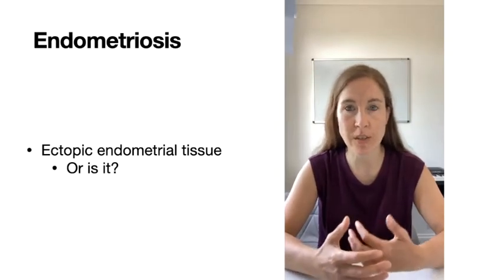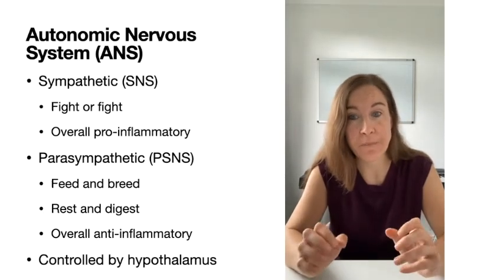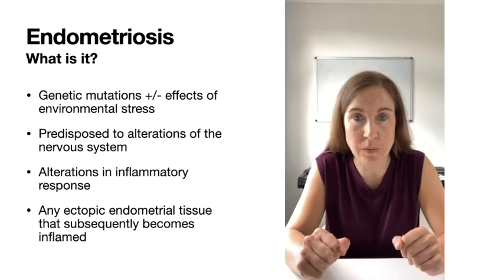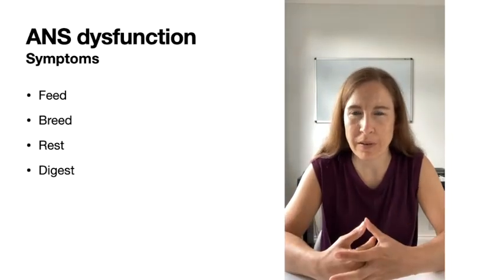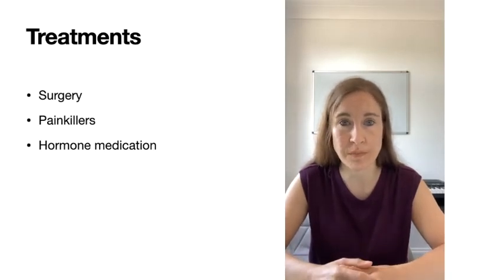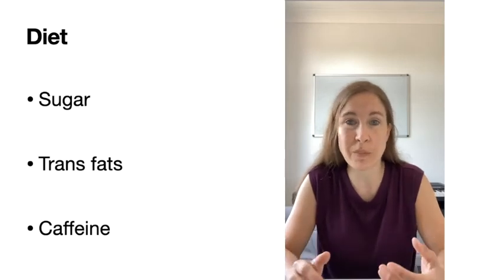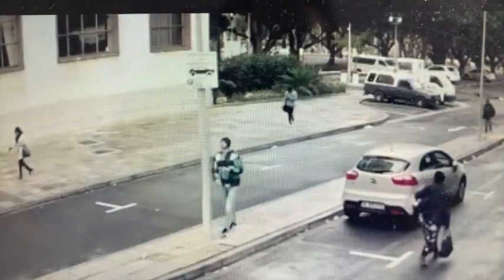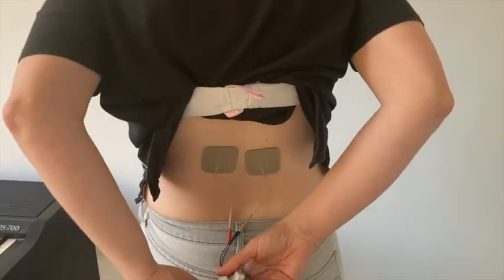Women's Health Series - Endometriosis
Do you have endometriosis or treat people that have it? This video explains what is actually happening in the body and with the nervous system that leads to symptoms associated with endometriosis. It provides evidence based strategies to help with the condition and understand why they can help.